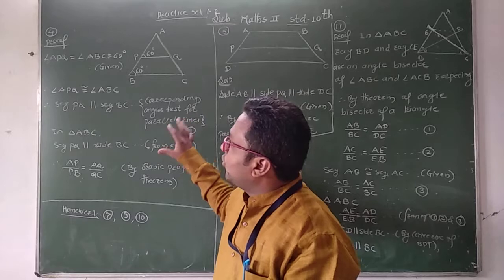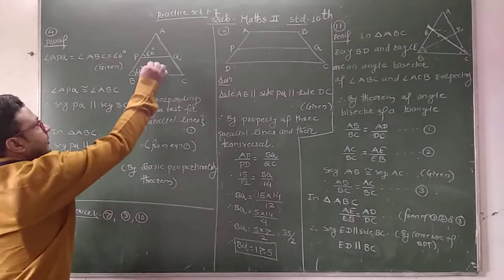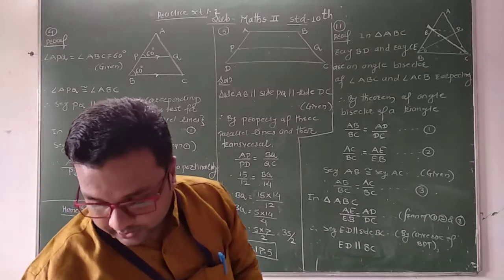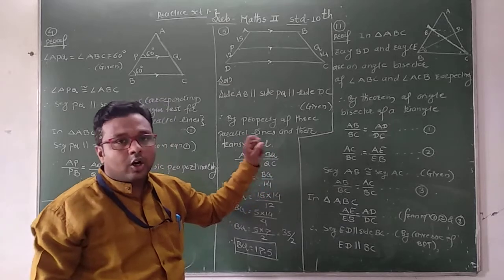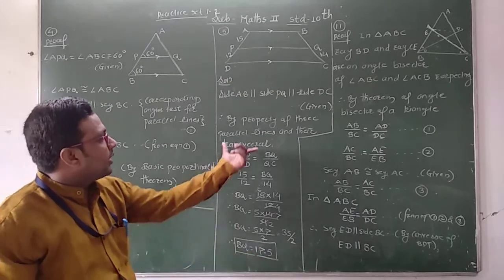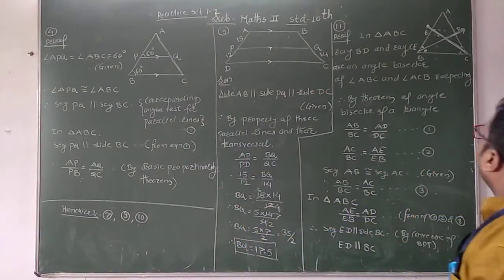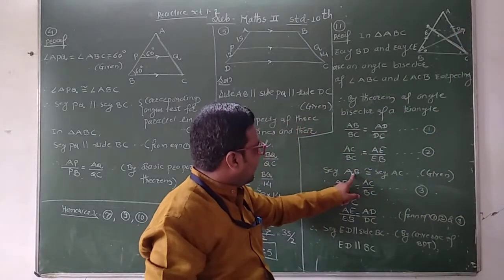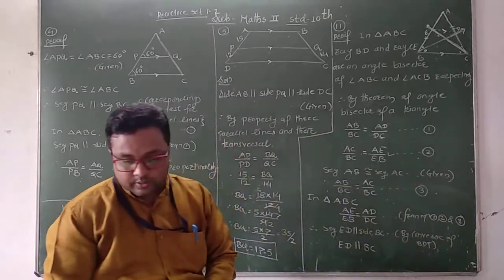Mathsll L1 video6 std 10